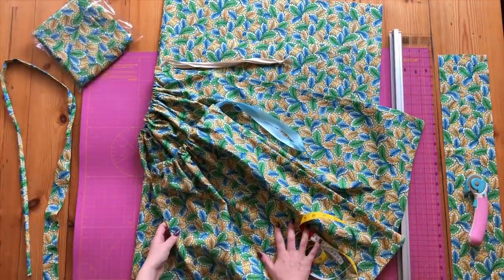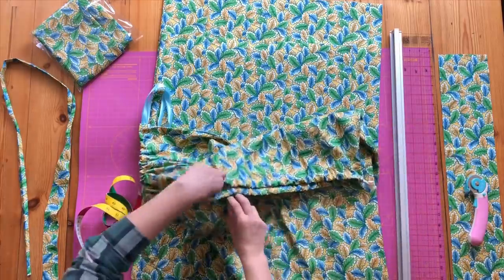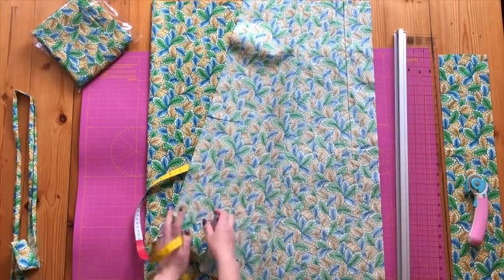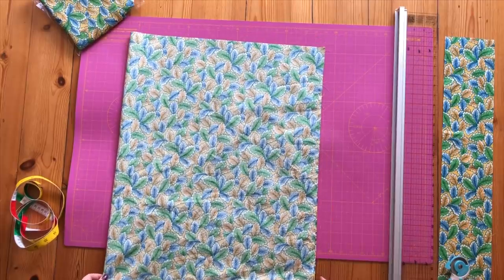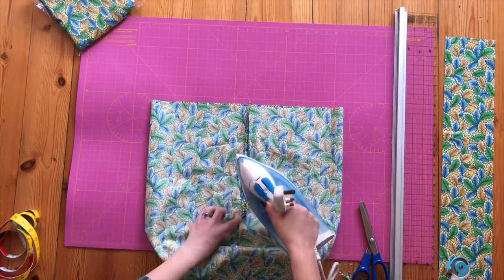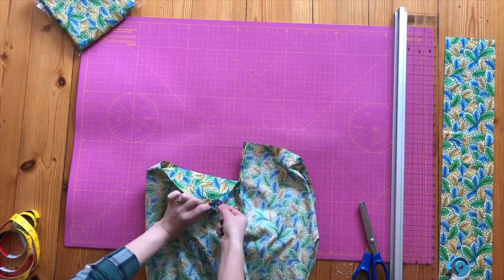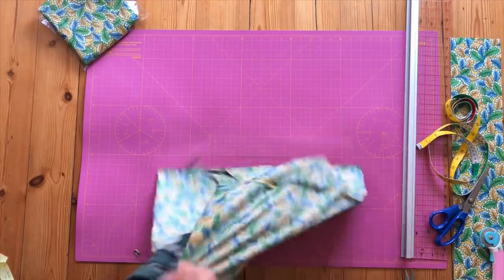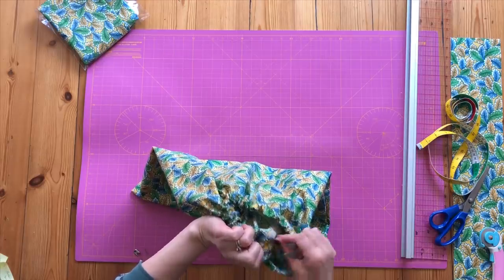Drawstring Wash bag for NHS and Key workers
This is a quick easy pattern for a drawstring wash bag, to put uniforms and scrubs in for NHS and key workers carers care workers ambulance drivers and emergency workers social carers large and medium bag sizes